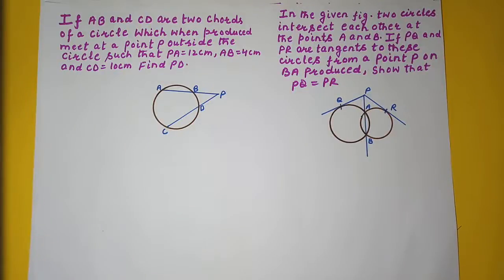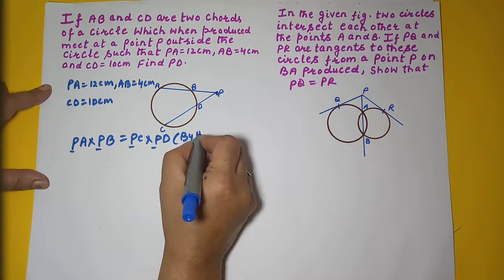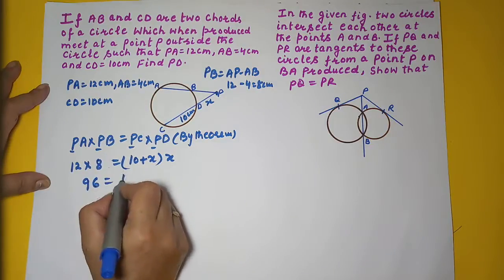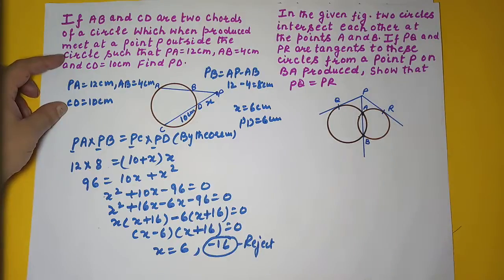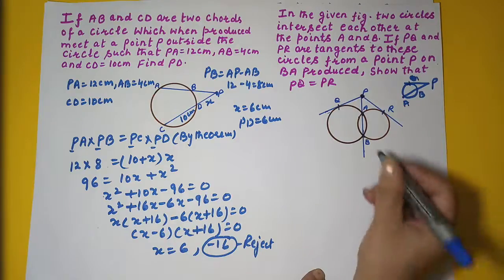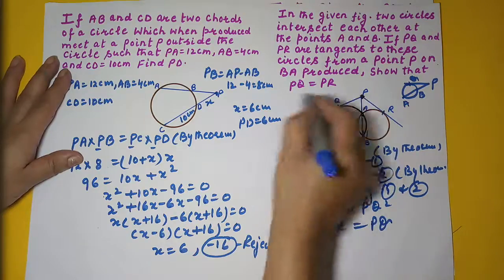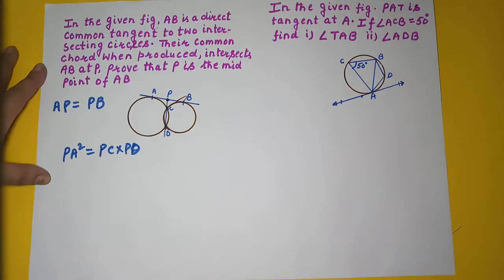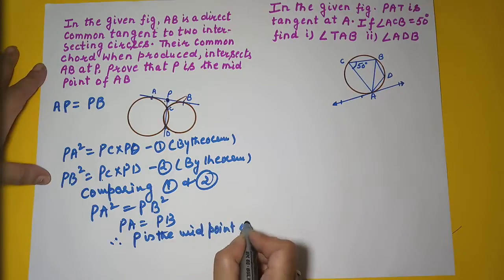Intersecting chords and tangents 3